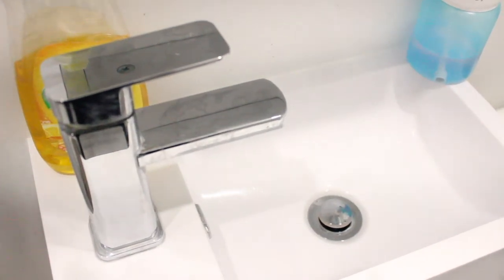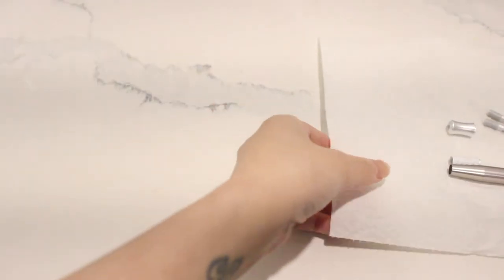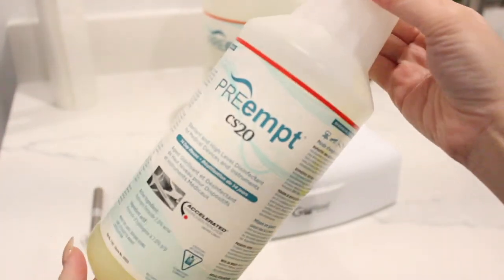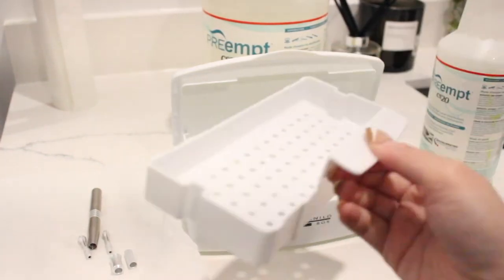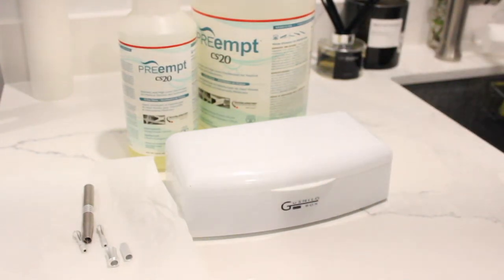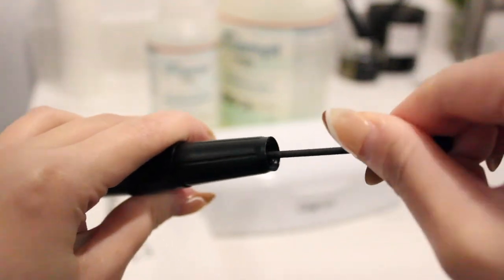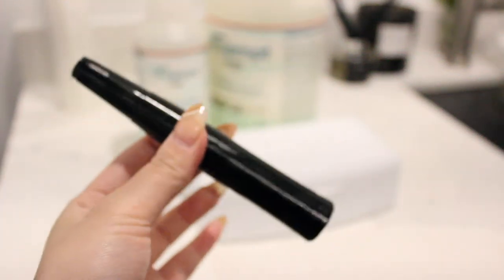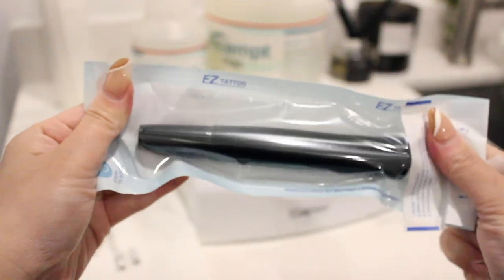HOW TO SANITIZE YOUR PMU TOOLS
This video is a guide on how to sanitize your PMU tools

This is a guide for PMU artists, brow lamination/lash lift artists, estheticians, any personal care service providers. I wanted to share with you guys the knowledge I have gained over the years and the strict health and safety I have in place to keep myself and clients safe. If you are new I hope that this can be a guide. I just wanted to let you know that you do not need fancy equipment to have a clean and safe station for yourself and your clients. I have provided links below and resources for the products mentioned in the video and other things that could help you.

Most products on the video are from Amazon

STATION SET UP
Massage Bed
Stainless Steel Procedure Tray: fb marketplace

Memory Foam Pillow
(Ikea also has this)
Vinyl Pillow Case
Stretch Plastic Wrap
Massage Bed Disposable Cloth Covers: can be found at any nail salon supply stores

LIGHT OPTIONS
Attach your ring light on the wall to save space

MEDICAL GRADE SOLUTIONS
Pre-Empt CS20 for your tools:
1 LITER
4 LITERS

Surface Cleaner like Cavicide, Optim, PreEmpt can be found at stores in Toronto:
Jessica Nail Supply: 39 Orfus Rd, North York, ON M6A 1L7
Cosmetic World - 623 Yonge St, Toronto, ON M4Y 1Z5

AIR PURIFIERS
LEVOIT Air Purifier
Snake Plant from Walmart. It was $23

STORAGE
Slim Trolley Cart:

Affordable Cube Organizer to Store your tools/etc
Plant Pole
ACRYLIC PIGMENT SHELVES:
The one I have
Others I've used in the past

AUTOMATIC TOUCHLESS SOAP DISPENSER
Self-draining Sterilizing Tray for your tools

DISPOSABLES
Biodegradable plastic bag
Self- Seal sterilization pouch Bib Cotton Swabs for Mapping ht...
Black Qtips: Miniso
Eyebrow Razor
Barrier Film
Nitrile Gloves, Masks, Unscented Baby Wipes: Costco or Pharmacies

OTHER PLACES/WEBSITES YOU CAN BUY THESE PRODUCTS FROM

BODY SAFE PASS:
Whether you have your own studio or home-based studio, it is possible to get a BODY SAFE PASS license. You can click this link that will provide a checklist on what you need to pass

Please note that being Body Safe Pass licensed is completely up to you. Take your time on when you are ready to be inspected. Once you are, these are the instructions on how to apply:

We provide Ombre Powder Brows, Lash Lift, Brow Lamination services
We also offer in-person and online trainings.